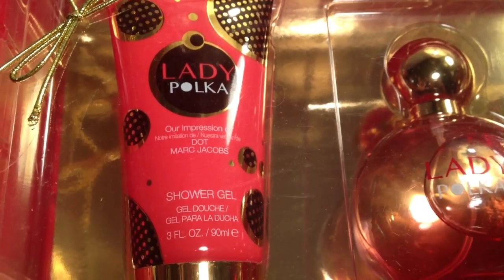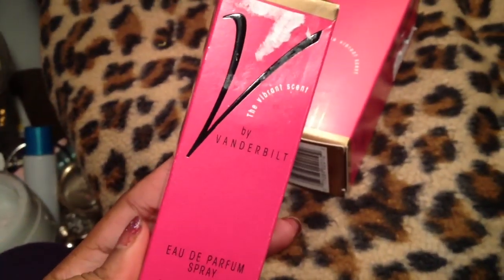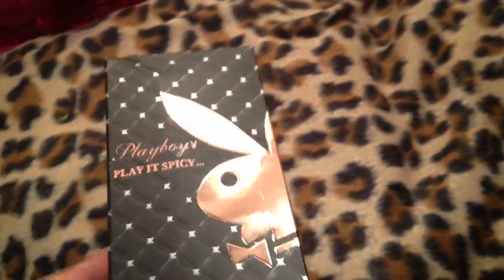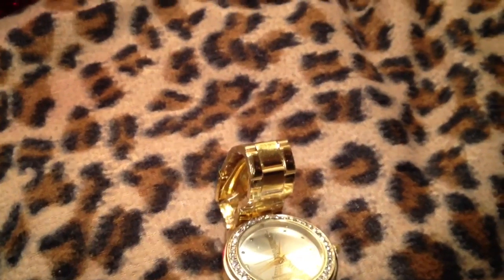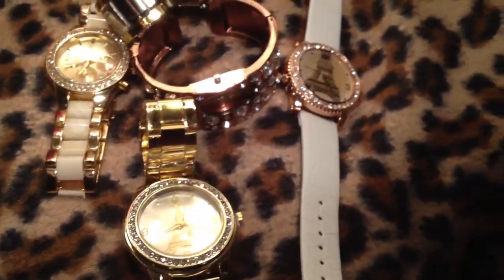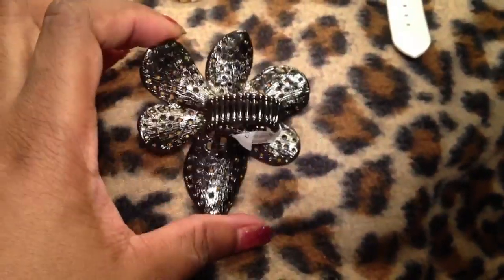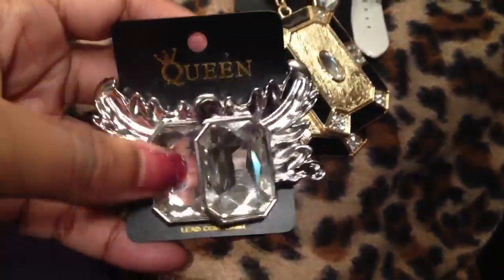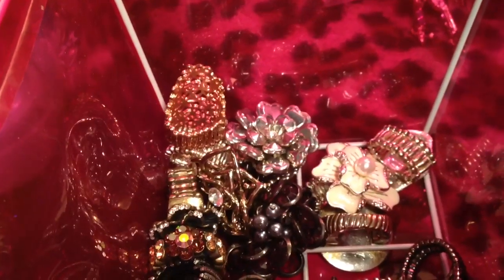A haul video! Items I purchased before my birthday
Accessories perfume and jewelry haul
OPEN ME
 a haul video
There is a UPDATED jewelry playlist at the bottom of my channel page so you dont have to search through my videos.

Many of these items were purchased locally, some were bought on aliexpress

I am over 7000 followers

forever 21 bauble bar charming charlies H&M claires icing ross tjMaxx imats jewelmint shopmissa burlington coat factory glint and gleam dollar tree dollar jewelry galore shop lately catos 5 below Aldo macy's